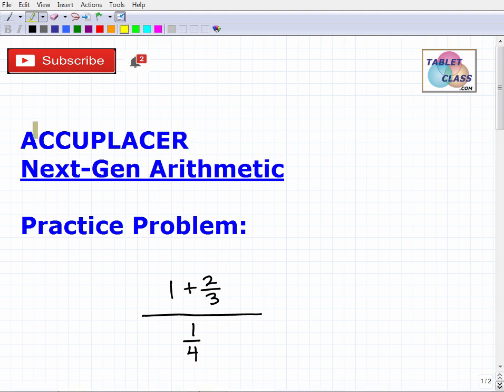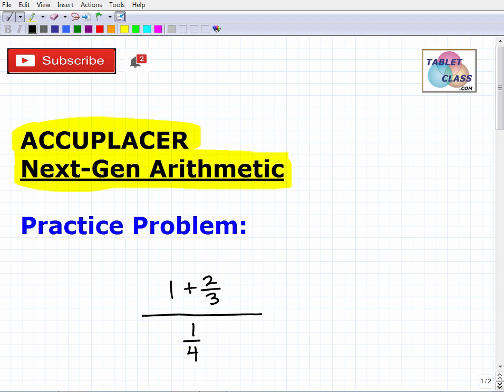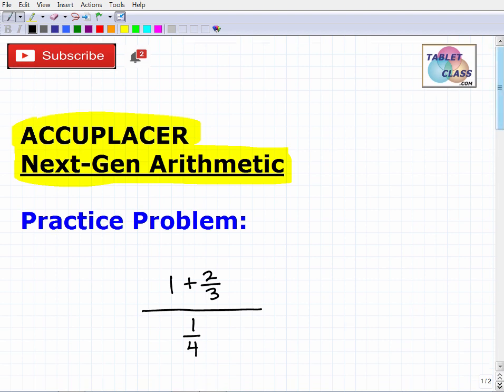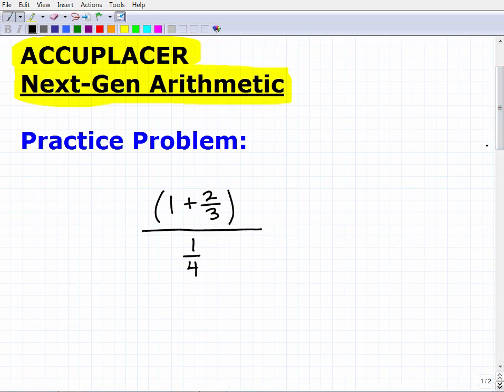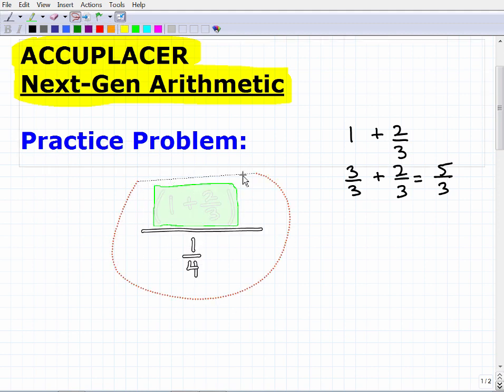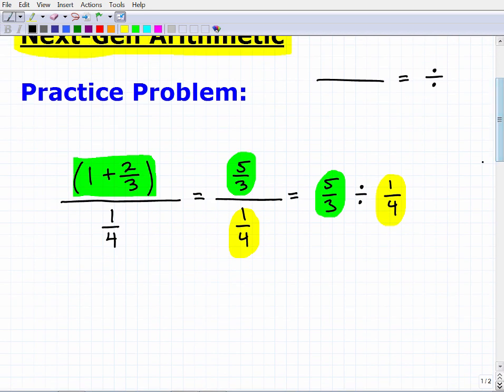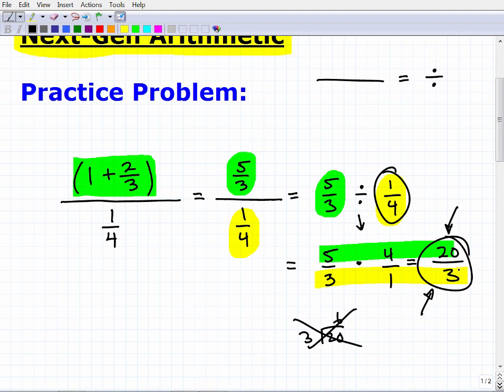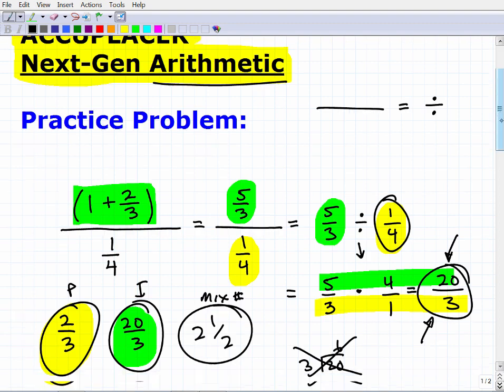ACCUPLACER Next Generation Arithmetic Math Practice - Fractions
Doing well on the ACCUPLACER Next-Generation Arithmetic Math exam will require you to know fundamental math skills. In this video I will go over a fraction problem that you should know how to solve to do great on the ACCUPLACER Next-Generation Arithmetic Math exam. As a student it’s important you do very well on the ACCUPLACER so you can place into your program at the best level; If you need math help in passing the ACCUPLACER Next-Generation Arithmetic Math check out my ACCUPLACER Next-Generation Arithmetic math prep course: